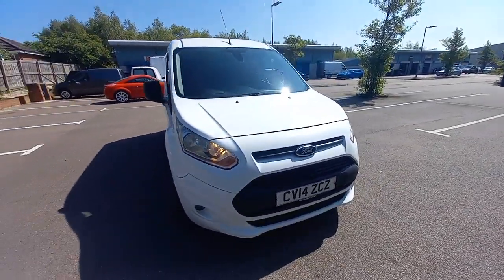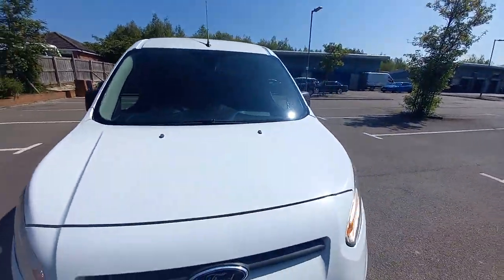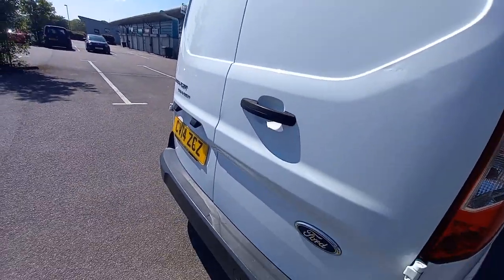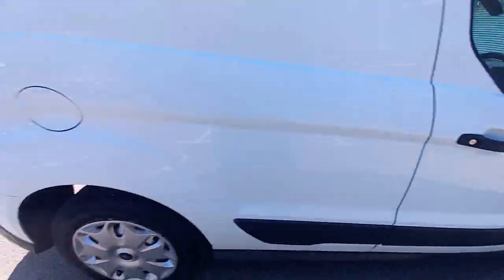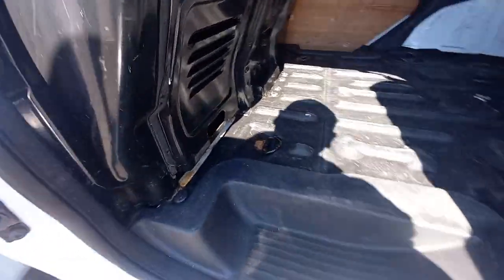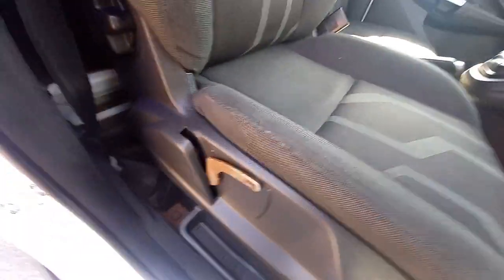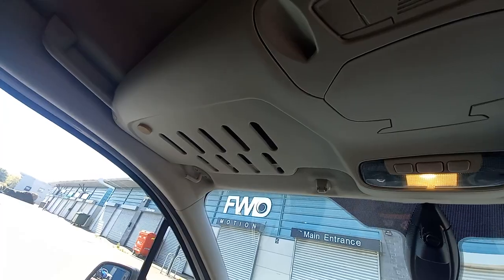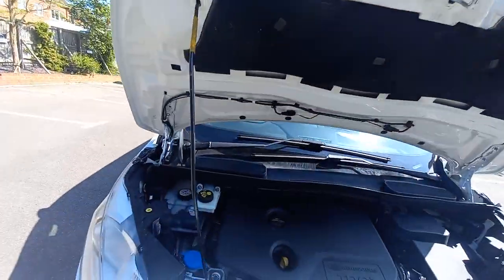Ford Transit Connect 1.6 TDCi 200 Trend L1 H1 + AIR CONDITIONING! June 2014 Reg. 100k miles